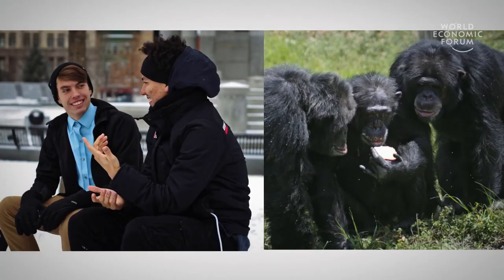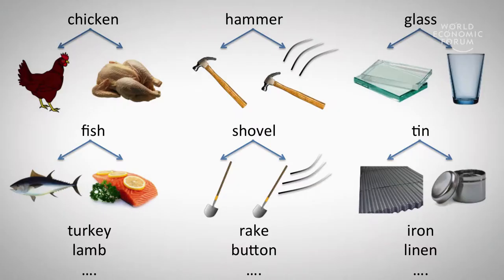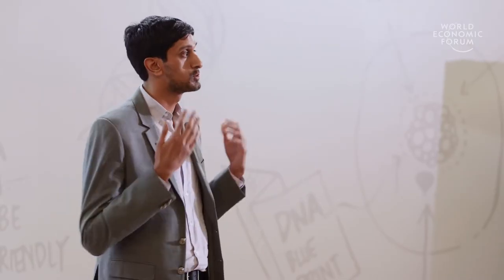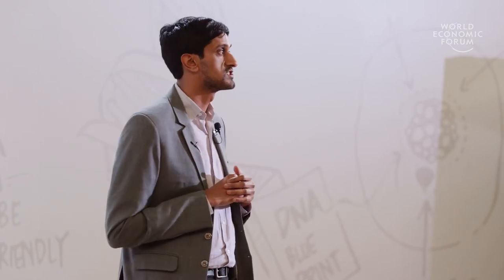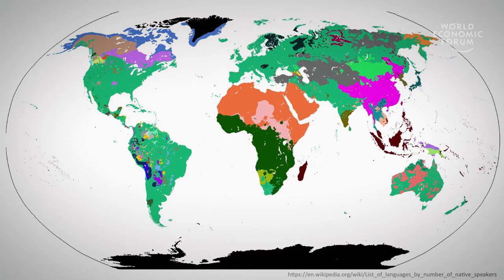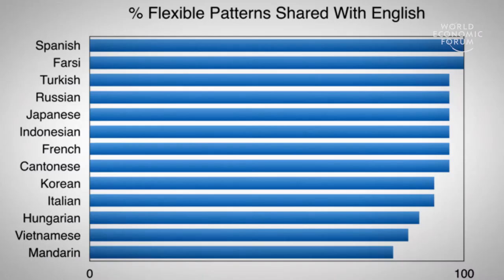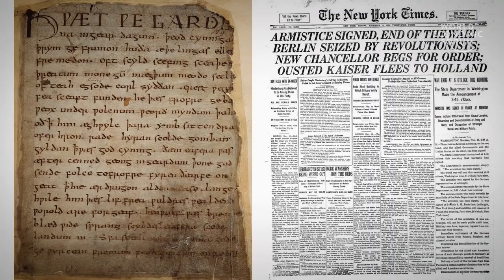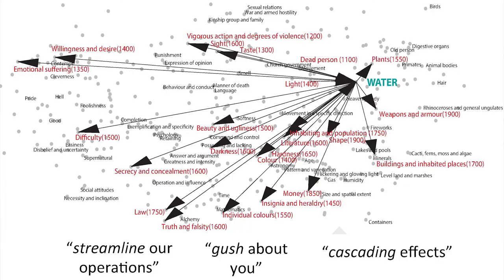Language as a Signature of the Flexible Human Mind | Mahesh Srinivasan